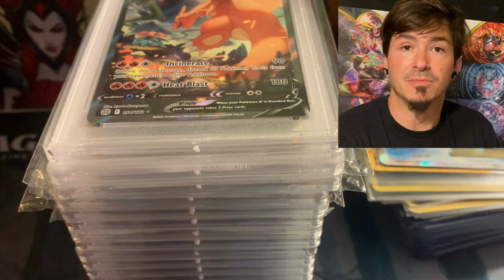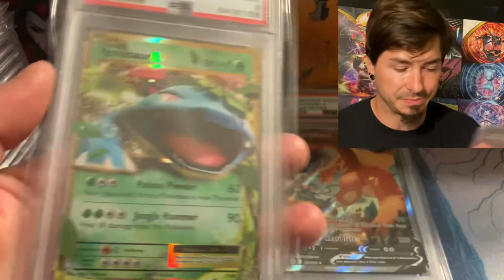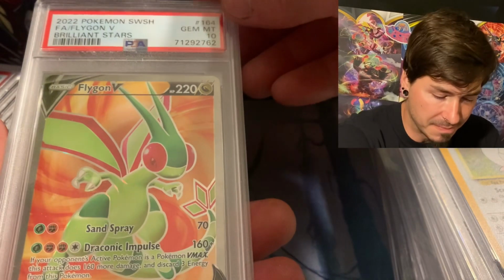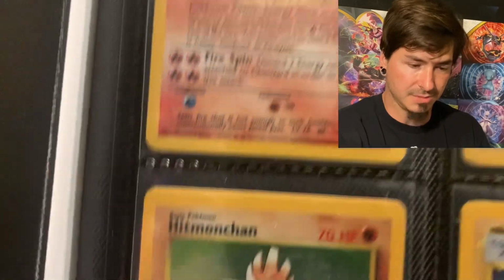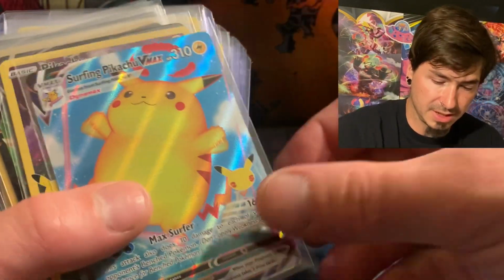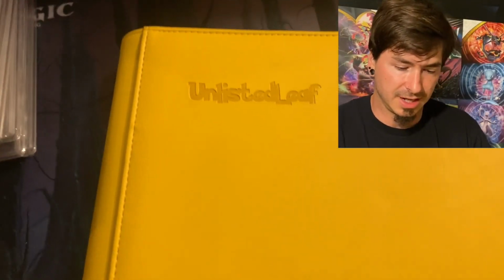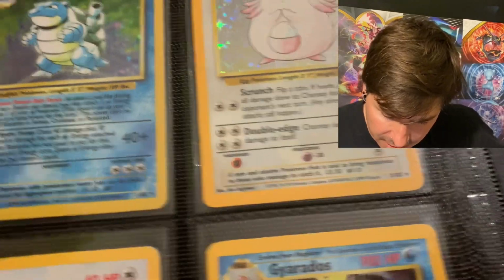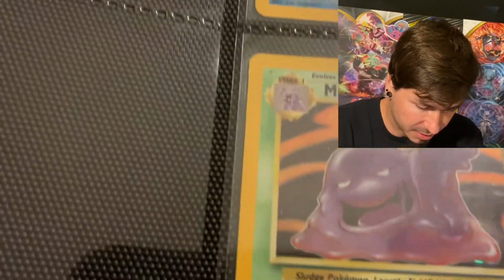I Was Given A Collection…. Should I Buy Or Sell?!?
A friend of mine has given me his entire collection to sell, buy or a little bit of both :p
What a beautiful collection of modern and vintage!!